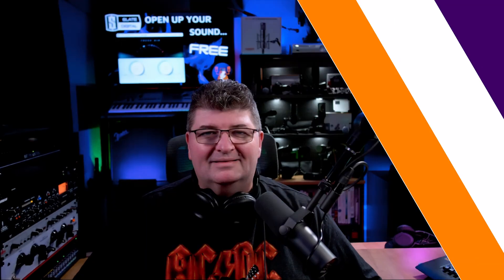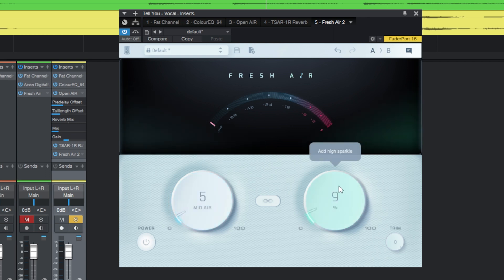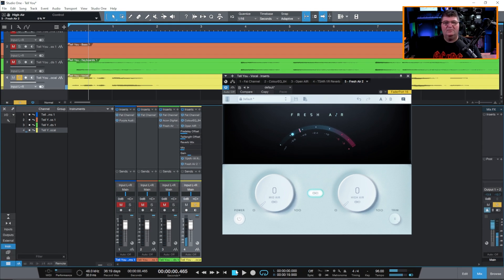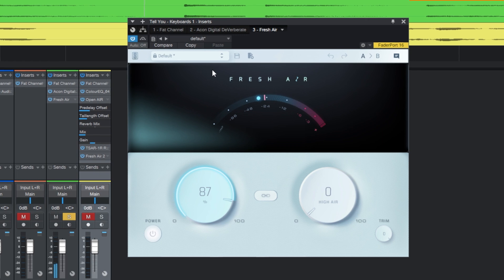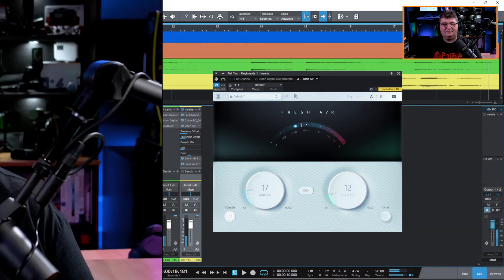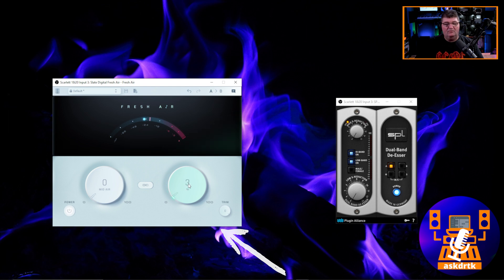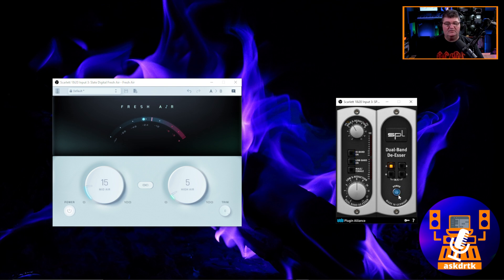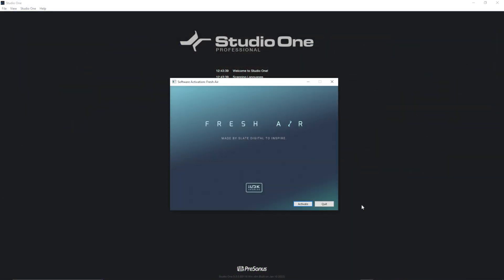Open Up Your Vocals and Improve Clarity - Slate Digital Fresh Air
Slate Digital just updated their Fresh Air Plugin which helps you improve clarity and add an openness to your vocals. With more than simply better performance, it is now M1 Compatible. Best of all, it's Free on both Windows and Mac.

Open up vocals so listeners can hear clearly, and it works great with instruments + your entire mix too! Nothing harsh, just clean open sound.

Watch as I show you how for both Recordings in a DAW and for Live Streaming in OBS Studio.

If you want listeners to hear your vocals and dialogue loud and clear, Try Fresh Air.

Timestamps:

00:00 Introduction
00:35 Using Fresh Air with your DAW - Mixing
04:17 Using Fresh Aid with OBS Studio for Live Streaming and Recording
06:10 How to Get Fresh Air + My Free Bonus Tip